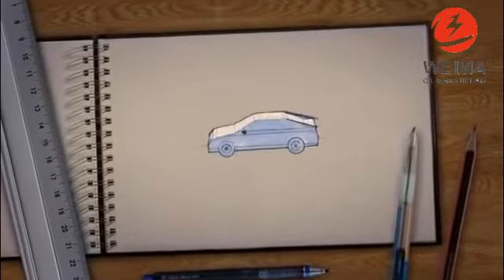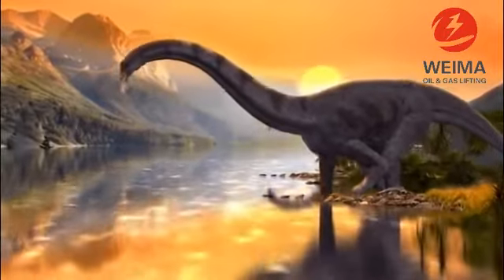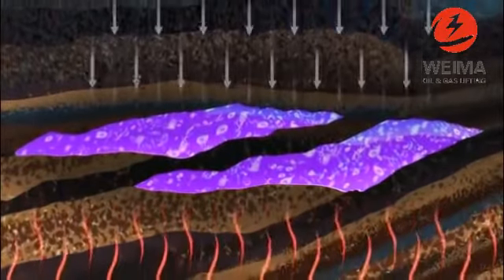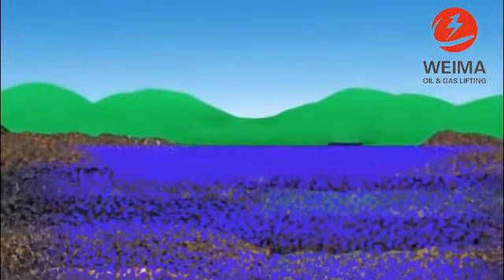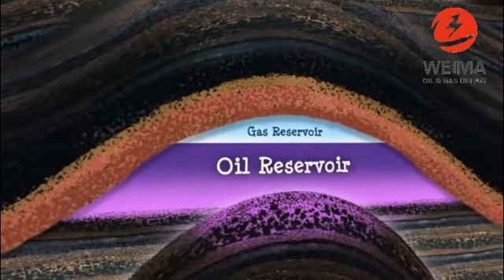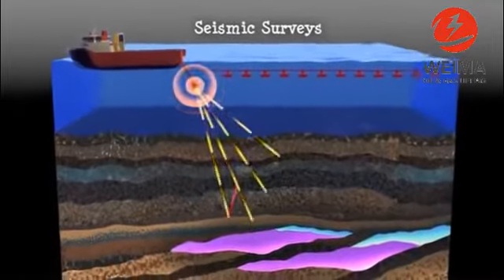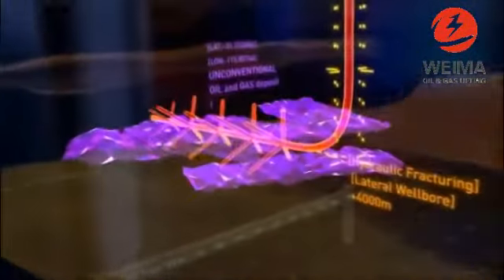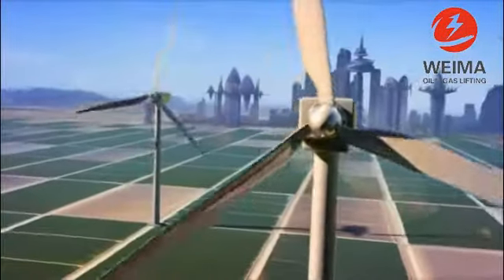Oil and Gas Formation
Thank you for joining our company here 🤗 🤗 🤗